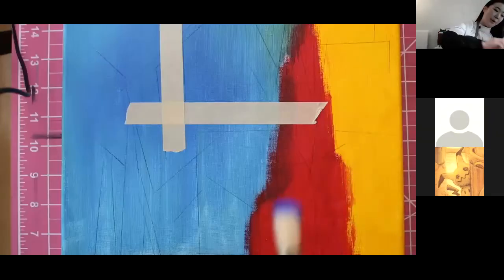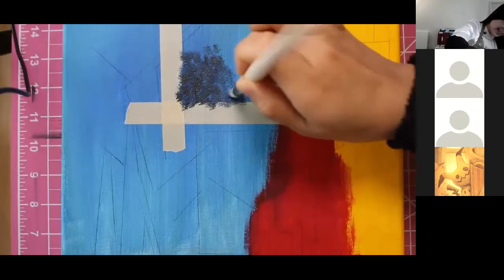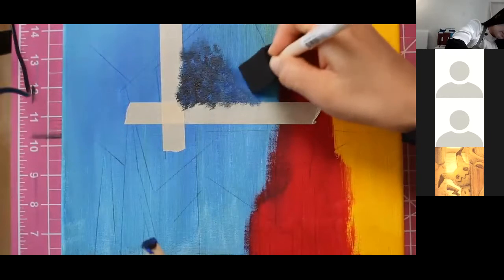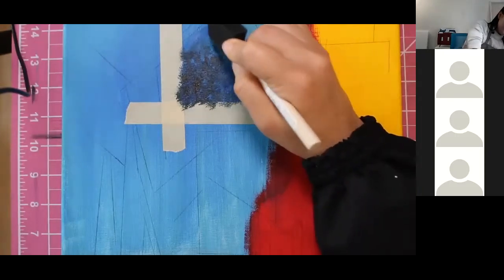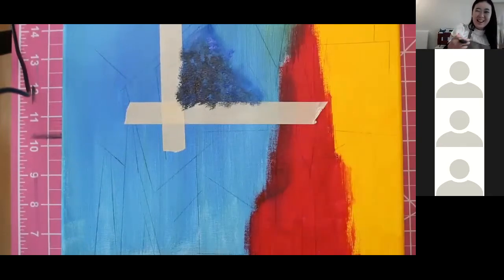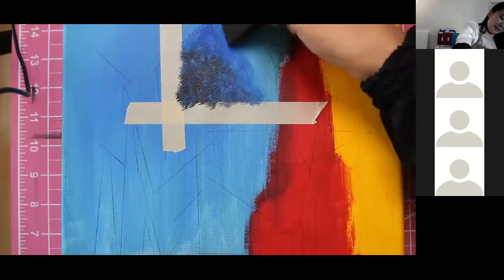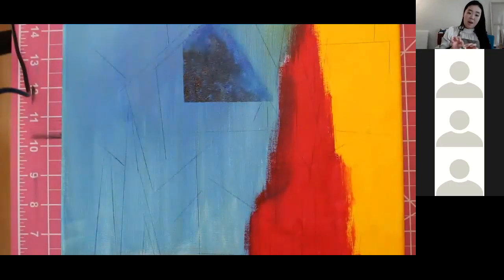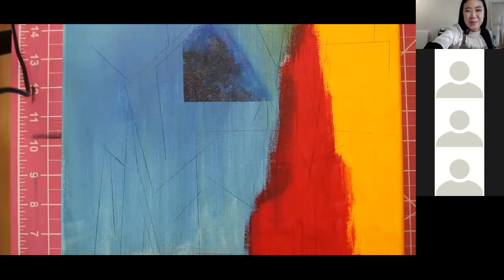Art 111 001 Acrylic Painting Cubism _Sponge